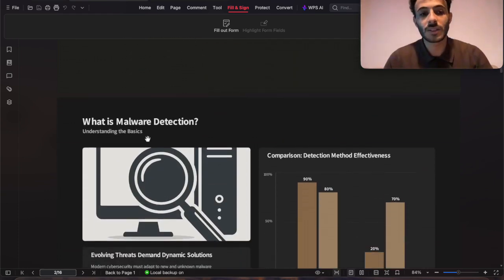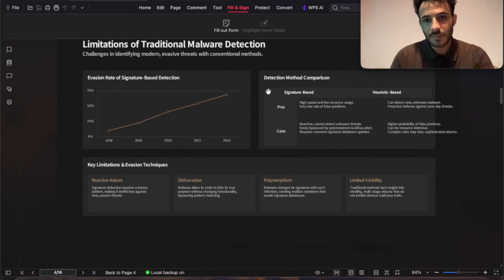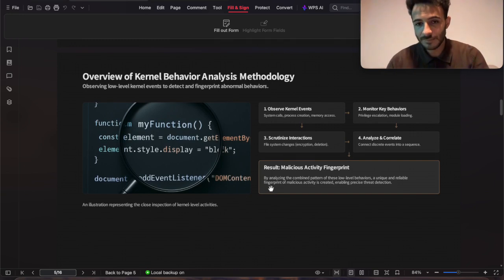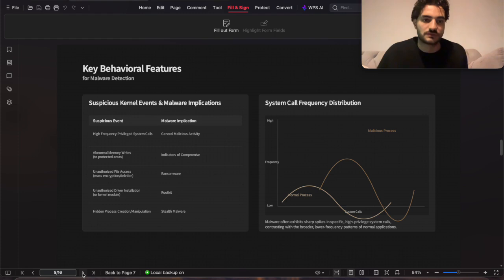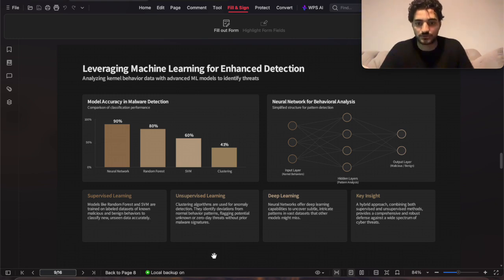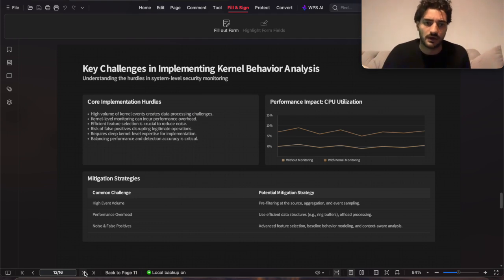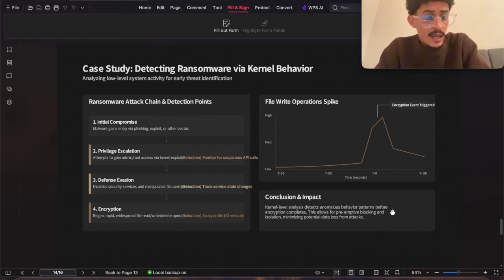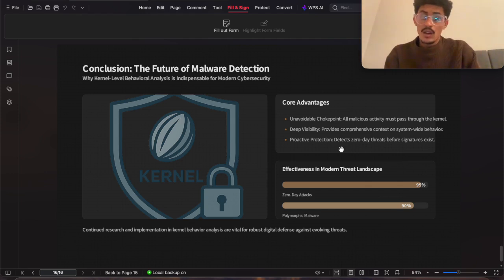Malware Detection Kernel Behavior Analysis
Mustafa ALrrifaey